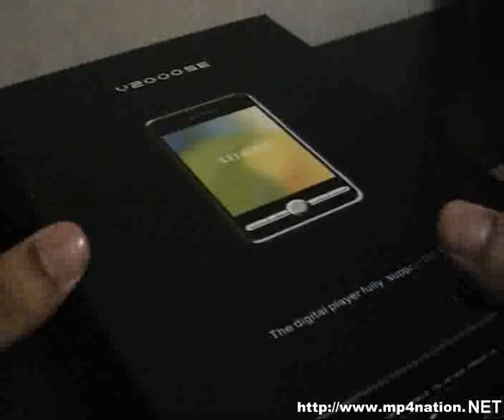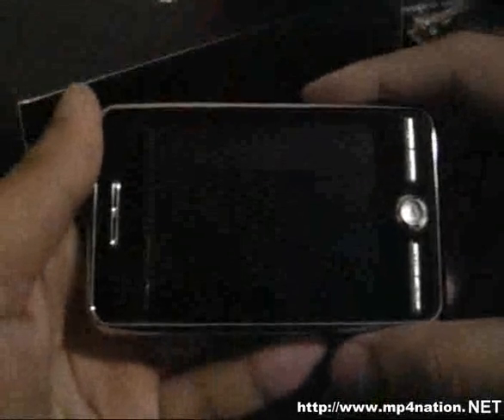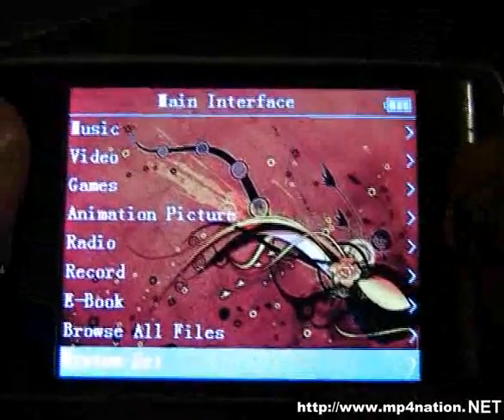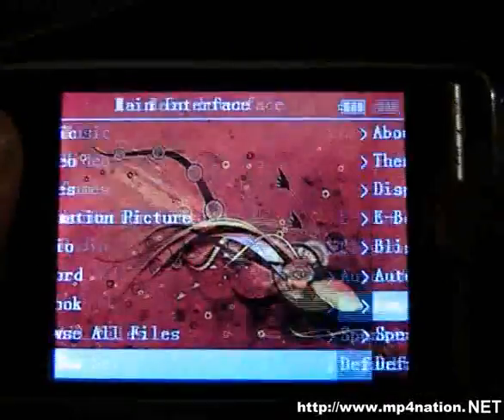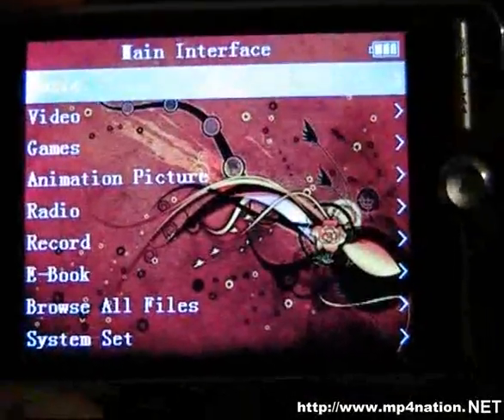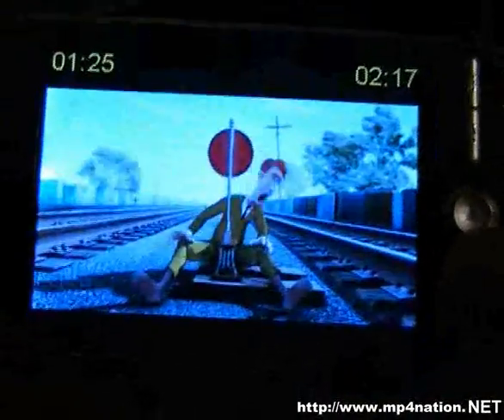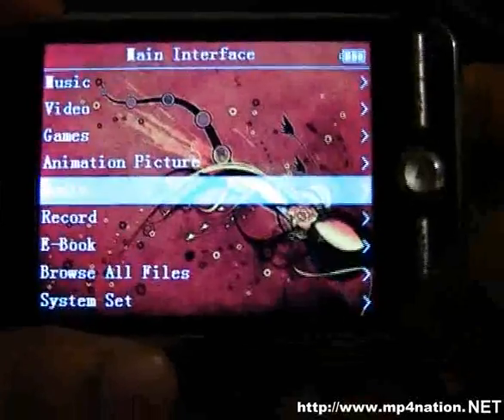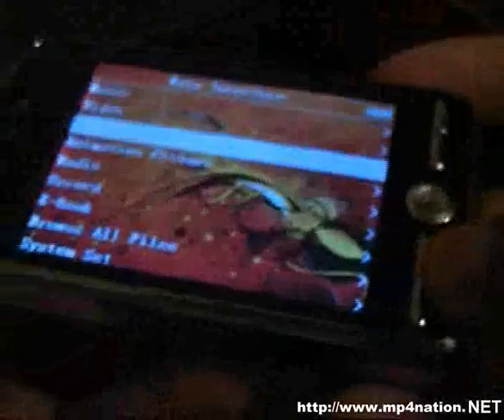Ainol V2000SE MP4 Player Video Review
The new Ainol V2000SE, which uses the new JZ4740 chipset, large 3.0" ltps screen, plays a lot of video and audio formats.